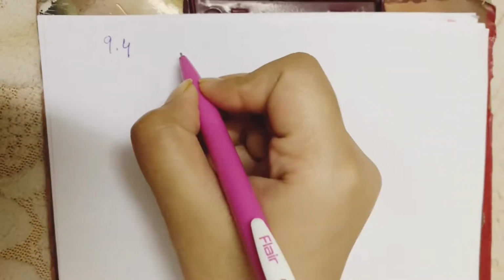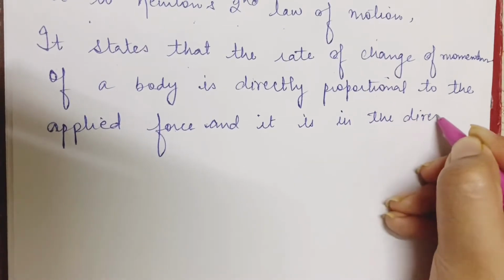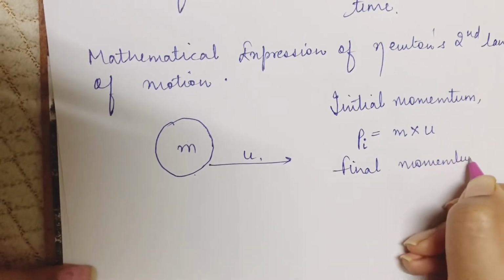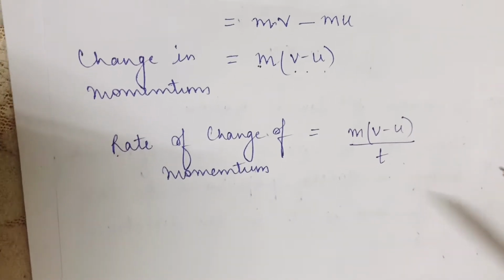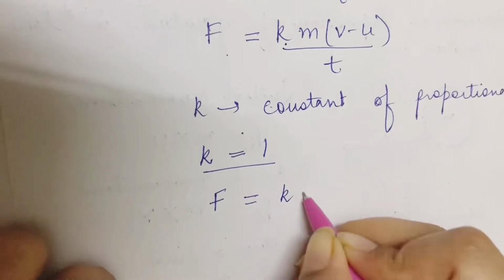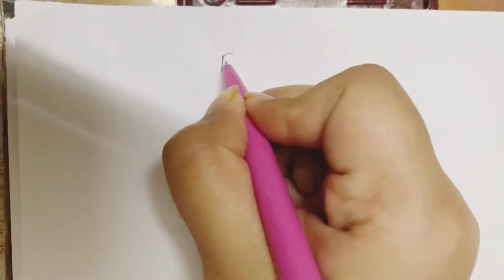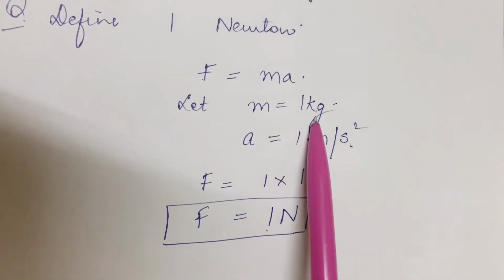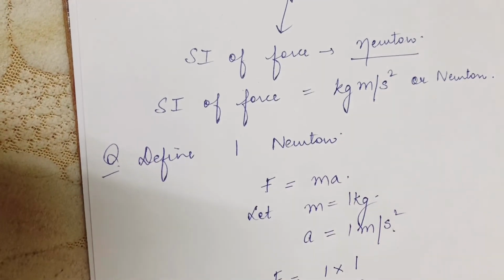CBSE CLASS-9 Ch-9 part-4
Newton’s 2 law of motion